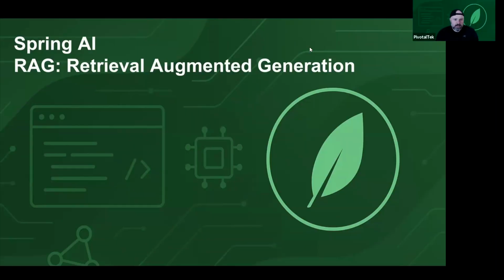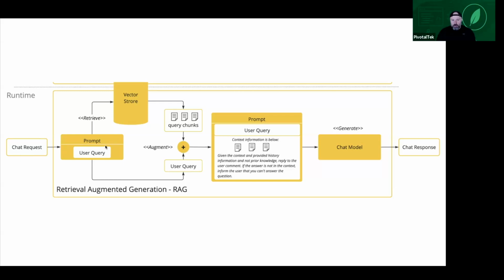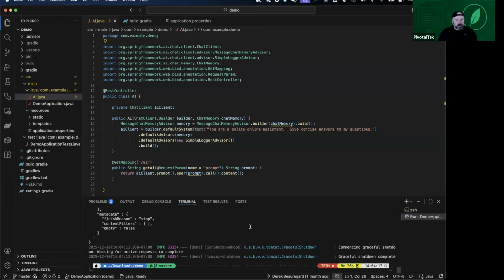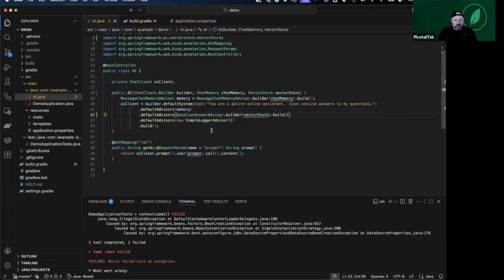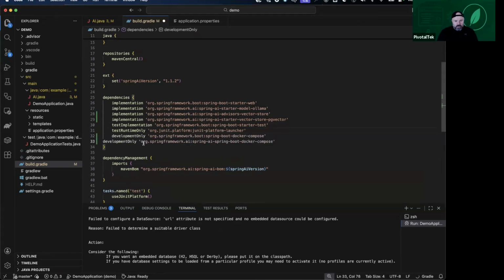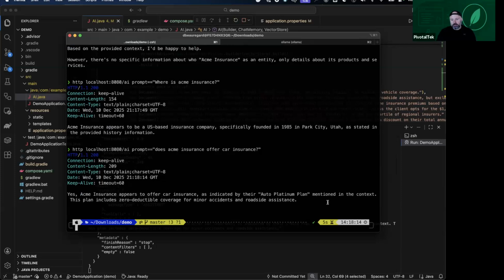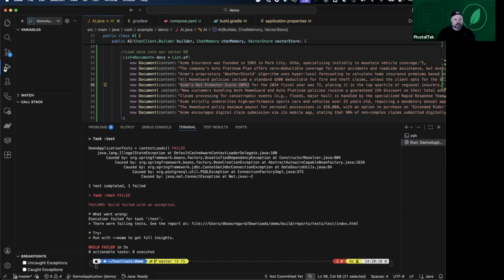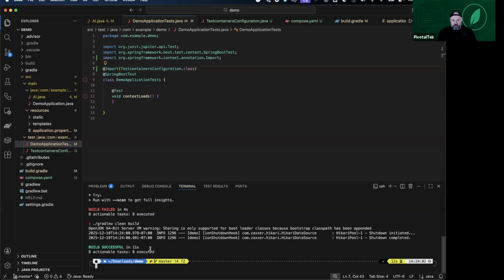Spring AI - RAG - Retrieval Augmented Generation (Video 4)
Bring your data to the AI LLMs via Retrieval Augmented Generation (RAG), all made easy with Spring AI.

Retrieval-Augmented Generation (RAG) is an approach that enhances large language models by letting them pull in domain-specific information from external sources—such as databases and documents at query time. Instead of relying solely on what the model was trained on, RAG retrieves relevant context and feeds it into the generation process, producing more accurate, specific, and context-aware answers.